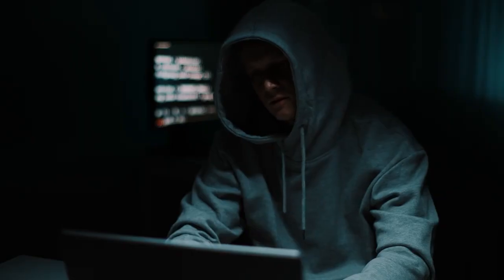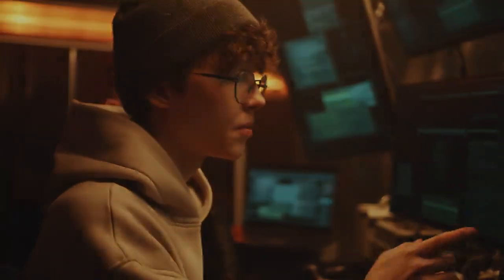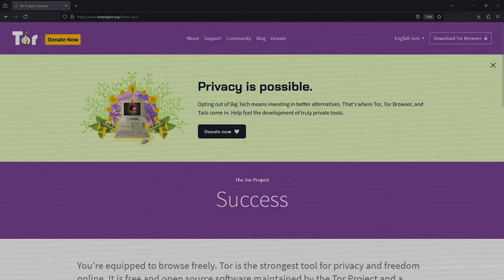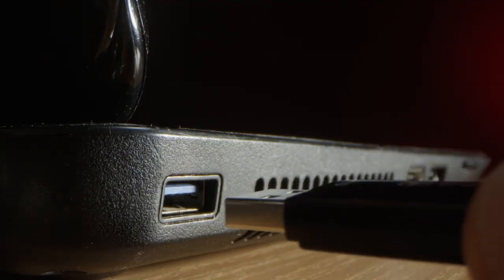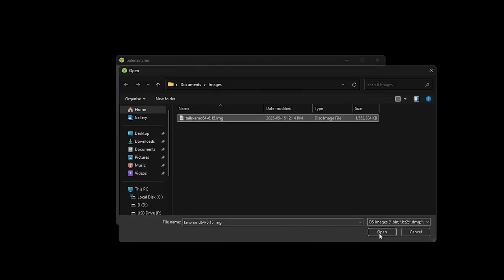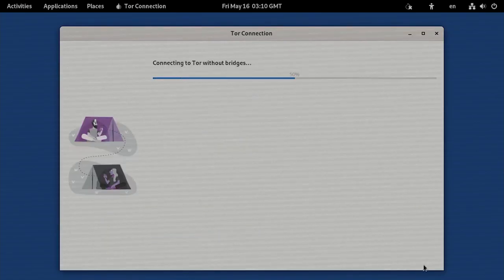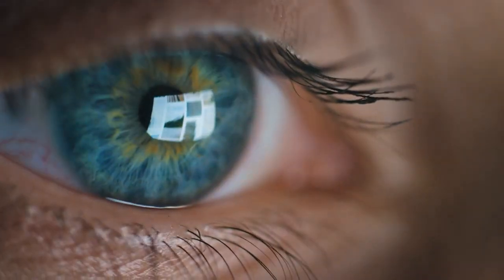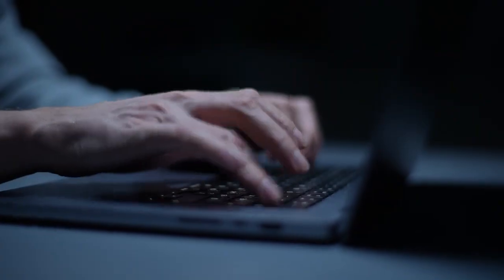STEPS ON HOW TO ACCES DARK WEB